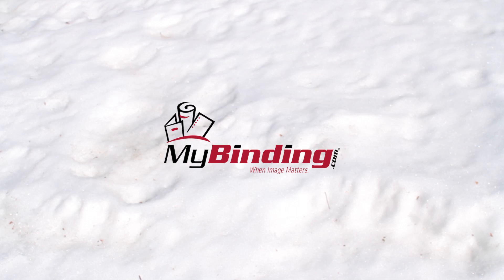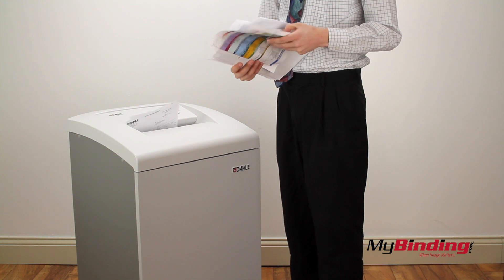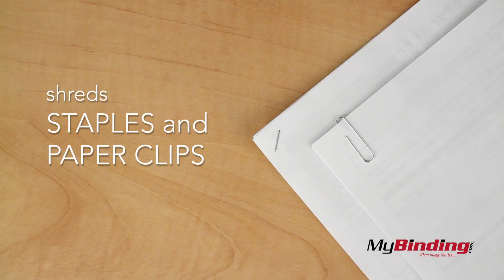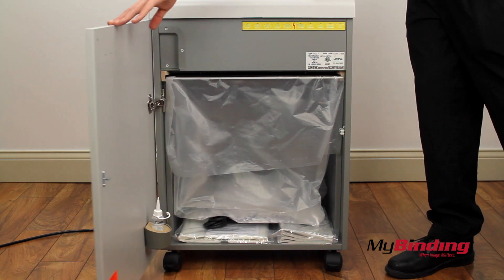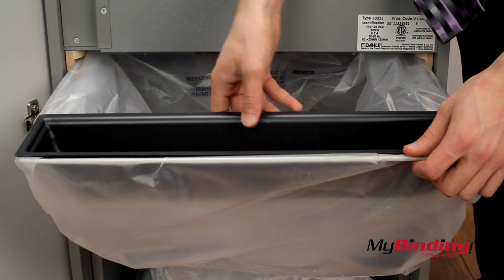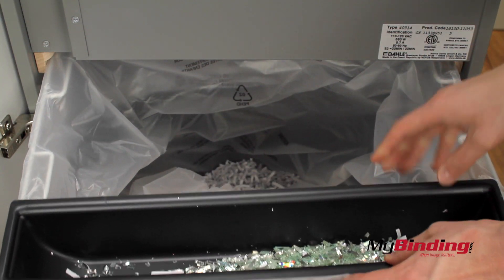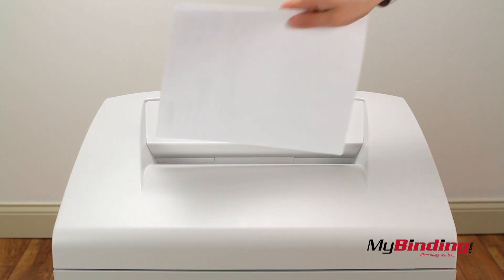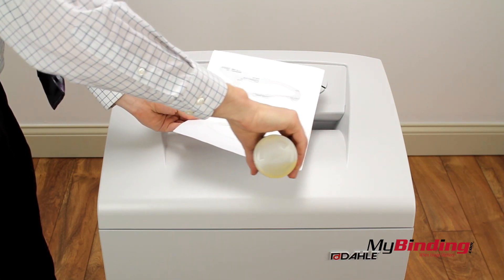Dahle 40314 Small Office Level 3 Cross Cut Paper Shredder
You can purchase and compare prices of this shredder and many other Dahle shredders on out